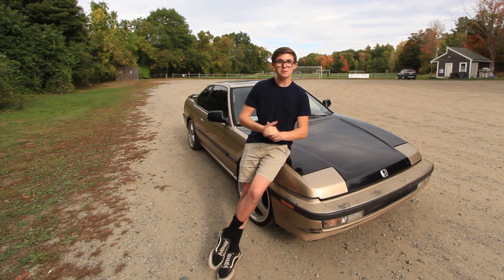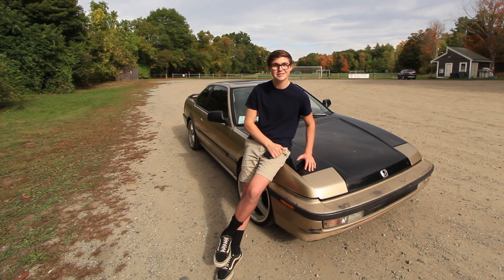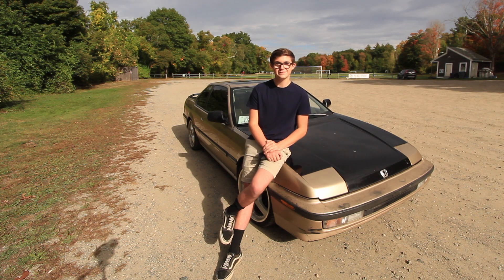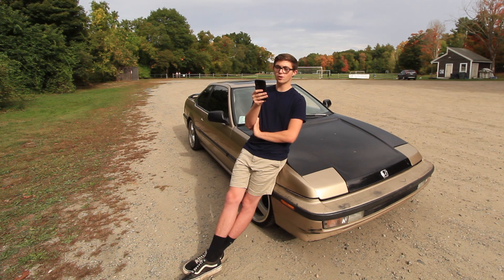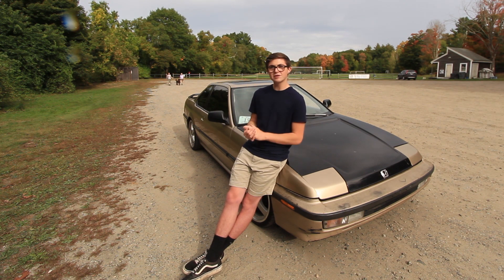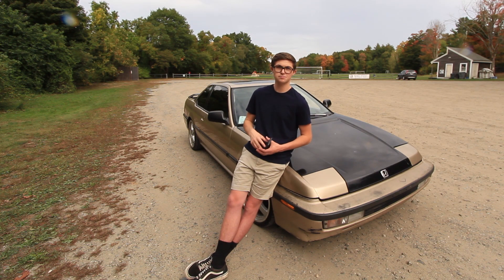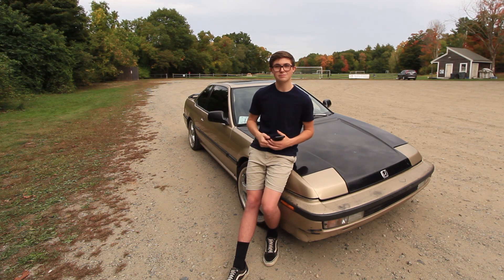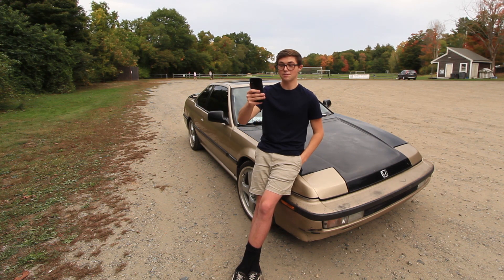My FIRST Q&A!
It'll be a cold day in hell before I put a nissan engine in my honda...